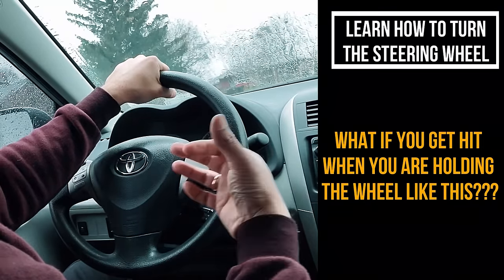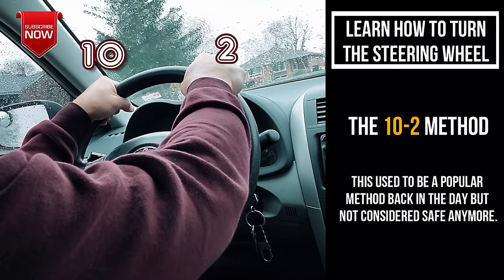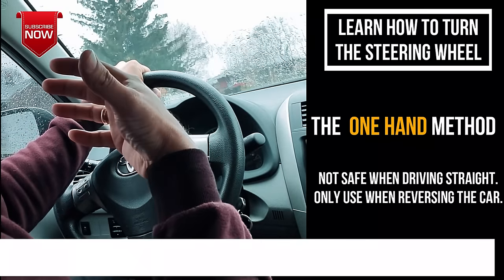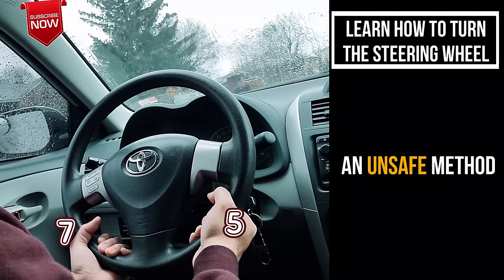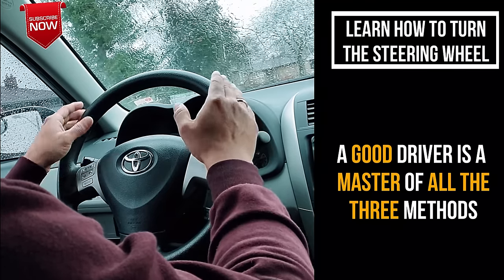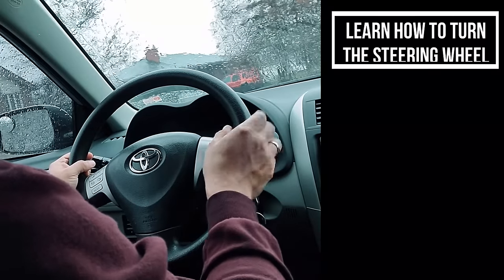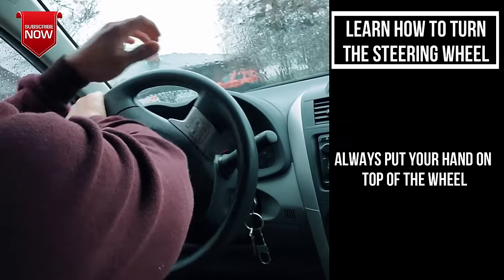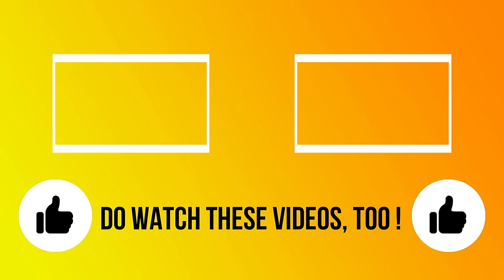How to TURN the STEERING WHEEL❓ | VERY SIMPLE | New Driver Tips | Toronto Drivers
In this Driving Tutorial video I show you how to steer a car properly using the push and pull method. In the previous video, I showed you how to steer using the hand over hand method. Since that method is not used in all the countries, I am demonstrating the push pull method.

During the road test, the examiner looks for the following things with respect to steering:
1. Are you in control of the car?
2. Is the car going where you want it to go? and
3. Are you safely in control of the steering wheel?

Being able to steer your car properly is a crucial part of being a safe driver. You must be able to precisely steer your car around any bend you come across while staying in the correct road position. So watch the steering techniques through the end and let me know how you found the video. Cheers!

My Equipment

Blindspot mirrors
Camera (Canon 80D)
Rode Mic
Other mic